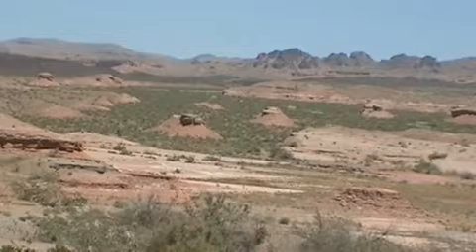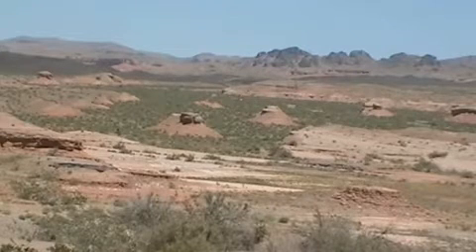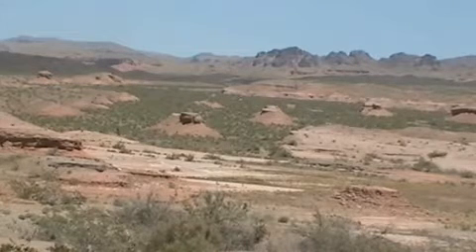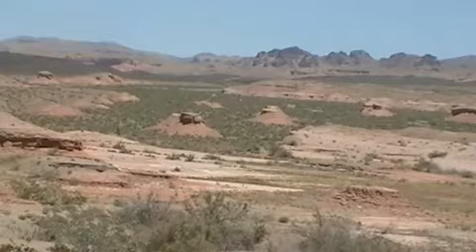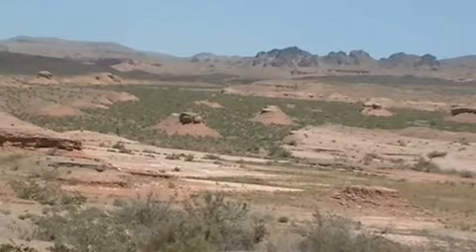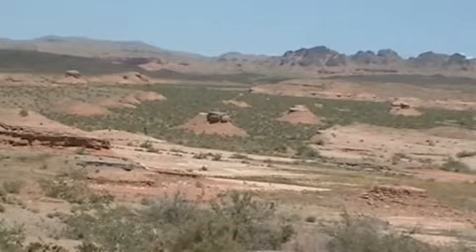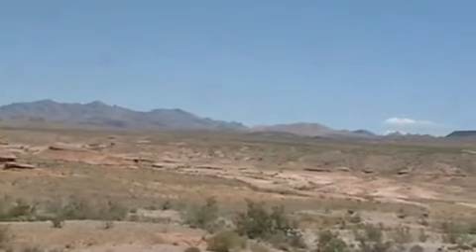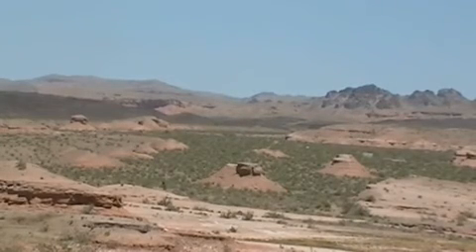There are no Forests on Flat Earth DEBUNKED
How Mesas are formed. They are not giant 50 mile tall tree stumps. Mesas are caused by floods.